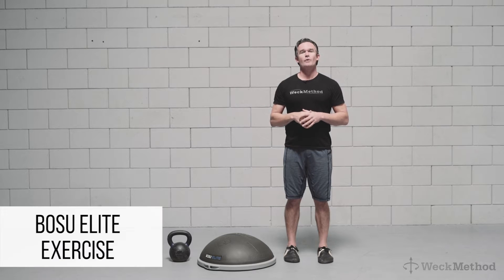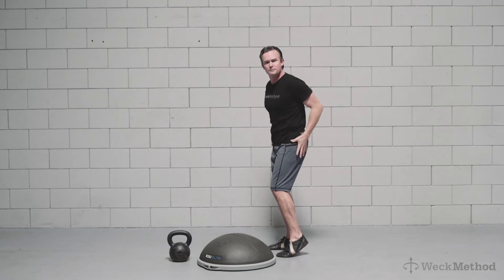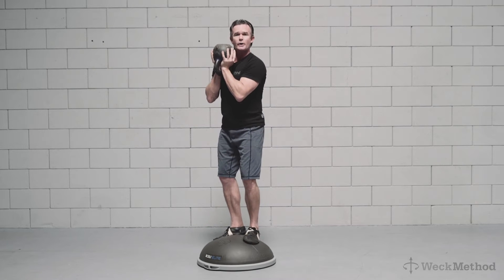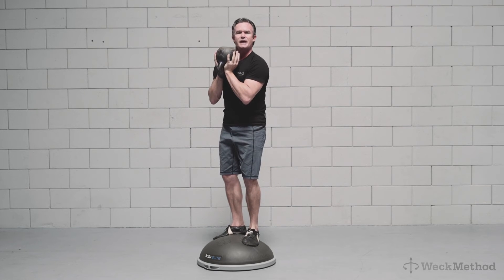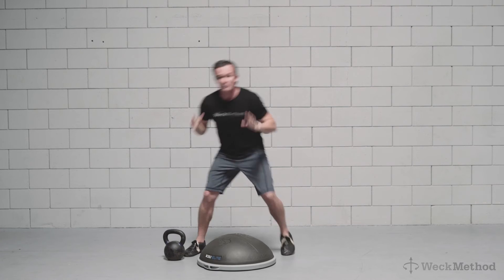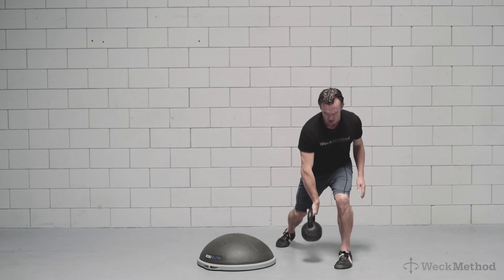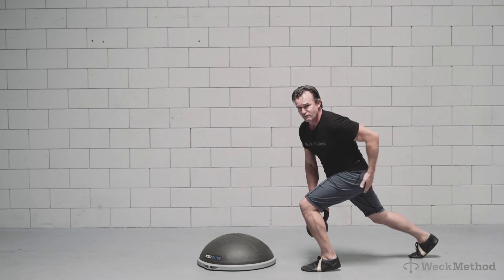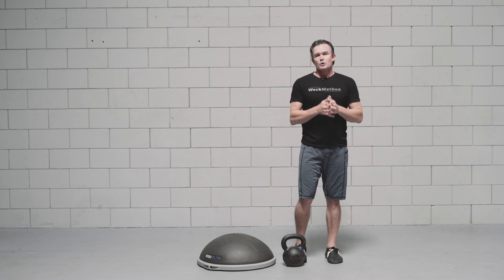BOSU Elite Exercise: Compression Goblet Squat